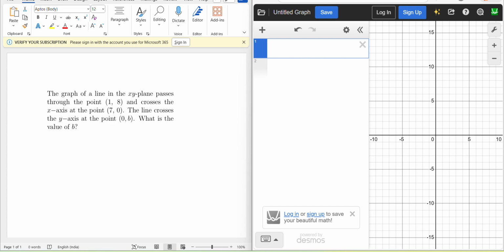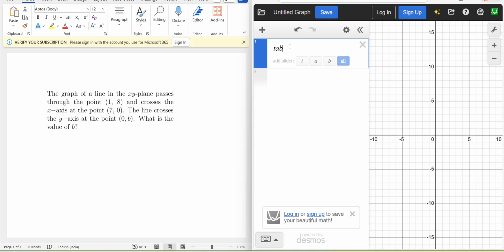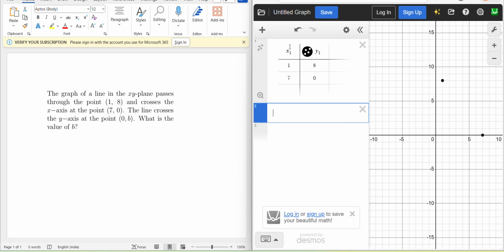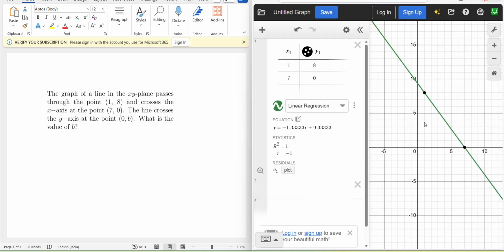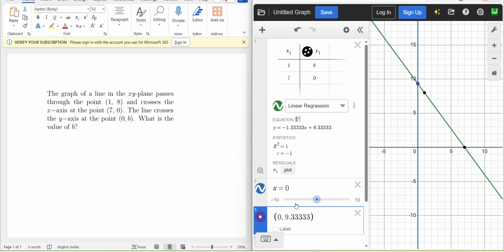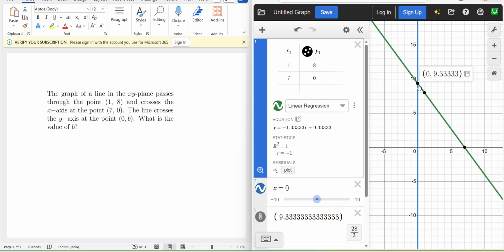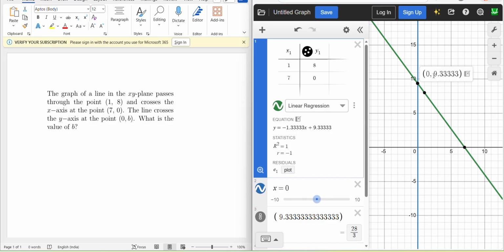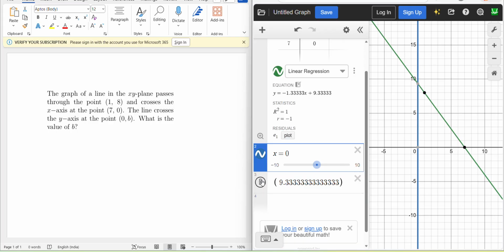Digital SAT Line Question Explained Using Desmos | Easy Trick for Intercepts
In this video, I explain how to find the y-intercept b of a line that passes through (1, 8) and crosses the x-axis at (7, 0).
Using Desmos, I quickly graph the line, calculate the slope, and determine the value of b with a simple trick.

Perfect for Digital SAT or anyone practicing linear equations!

👉 Learn how to use slope from two points
👉 Find x- and y-intercepts fast
👉 Boost SAT speed using Desmos